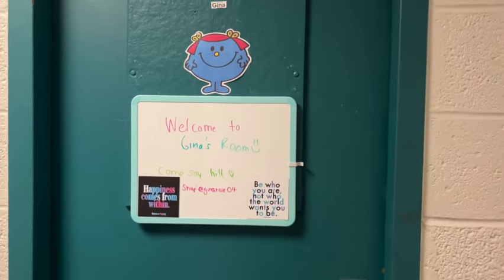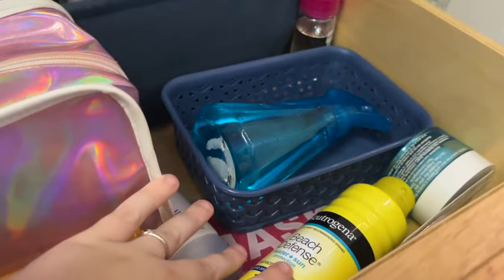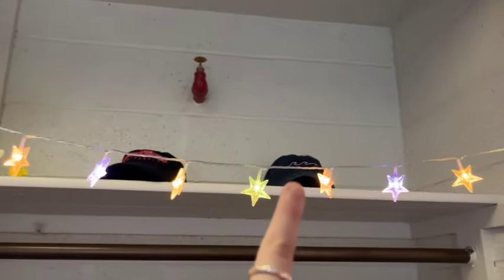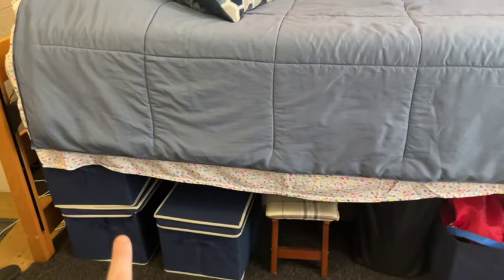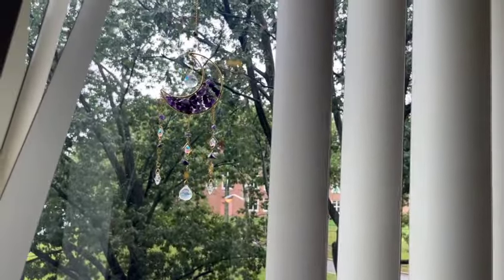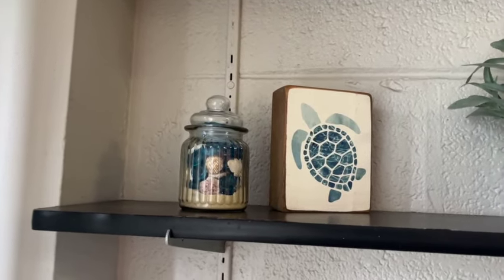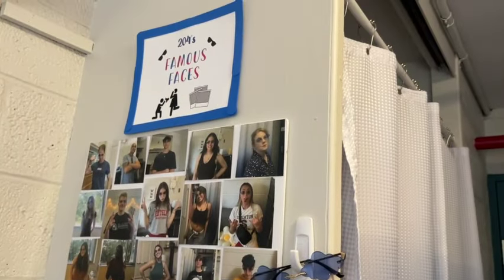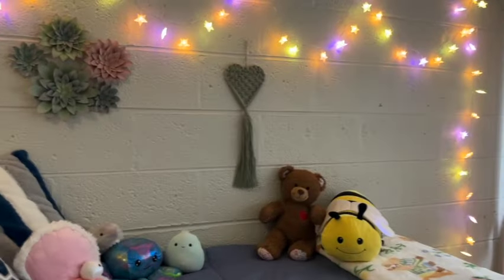college DORM TOUR 2023 | rutgers university single dorm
Here is my 2023 Dorm Room Tour - my single dorm room at Rutgers University New Brunswick! I hope you all like this video and my room because I am in love with this room and how it turned out!!

✰socials!!✰
others: coming soon

✰please comment video requests!!✰

✰much love, gina!!✰